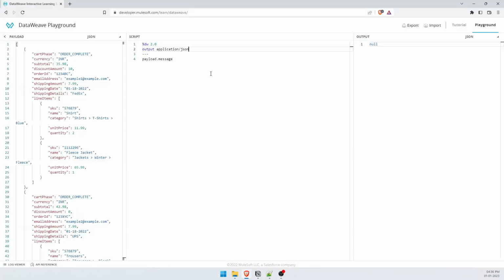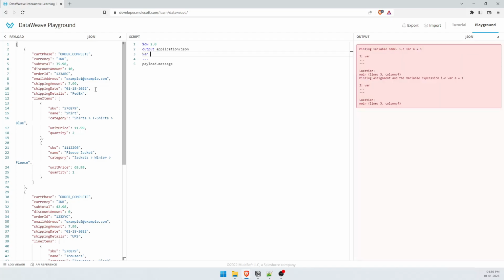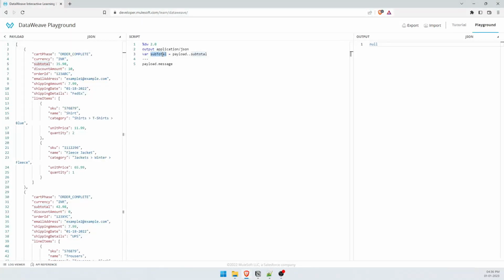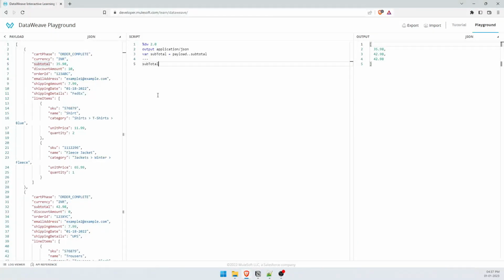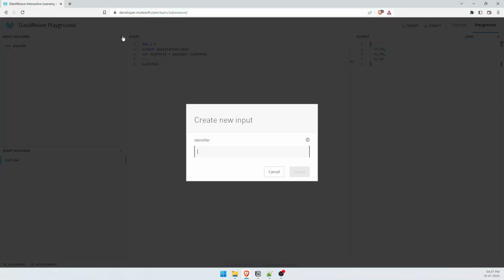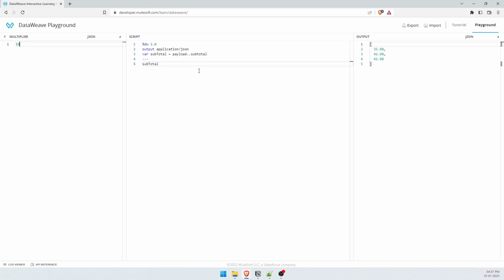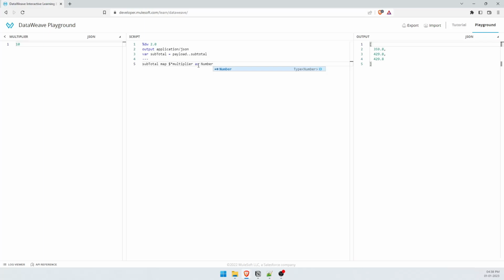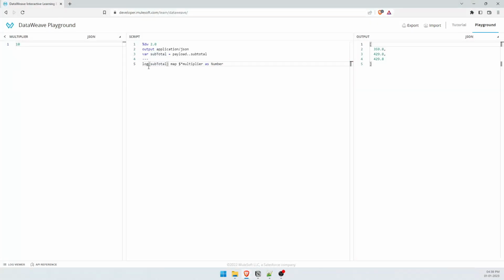DWL MUST KNOW Important topics || DW Playground tricks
This video is about DW Playground tricks

Happy Learning !!